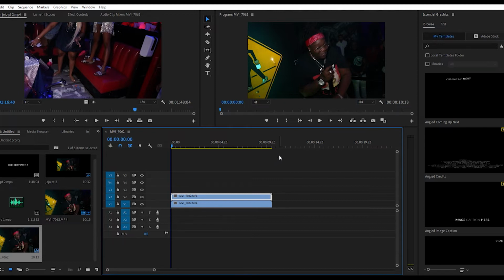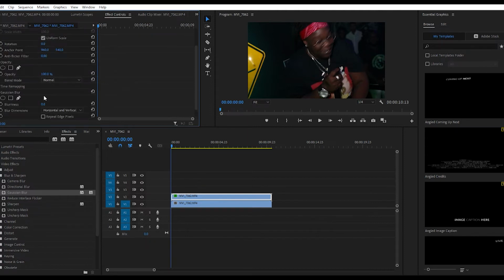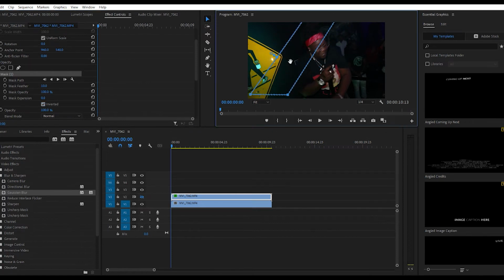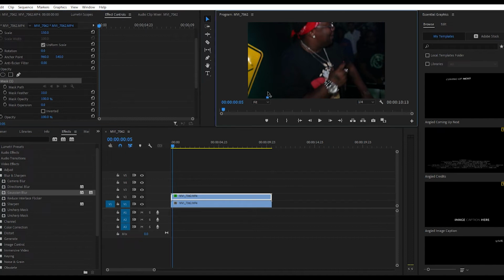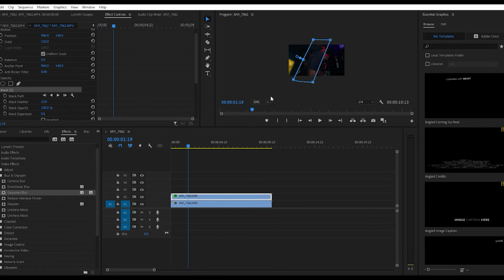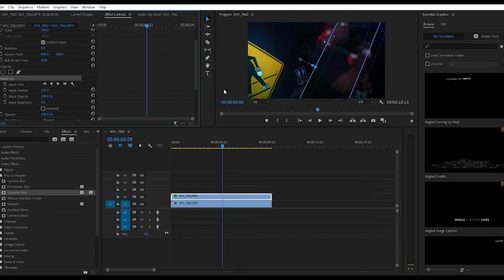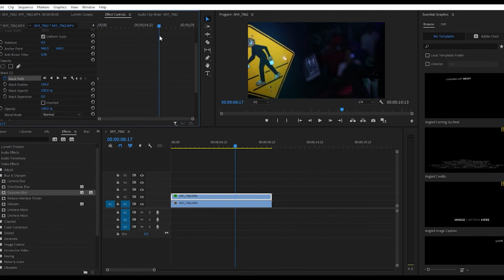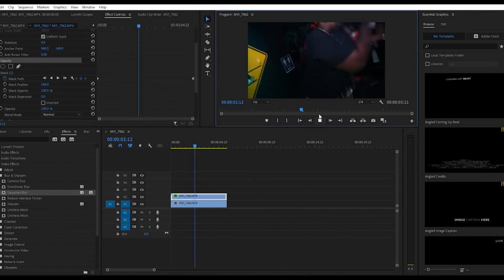Split diopter effect